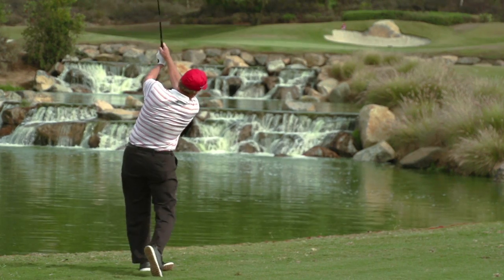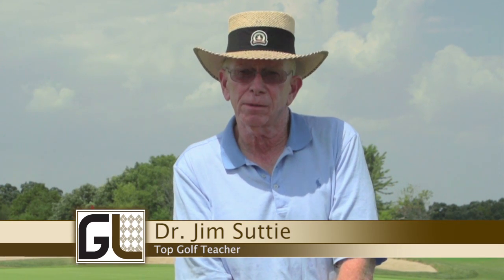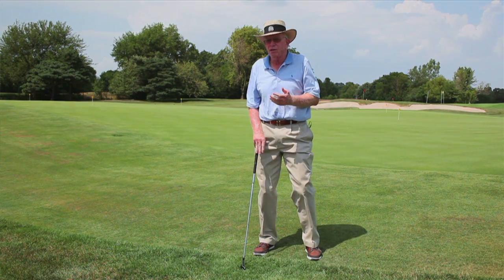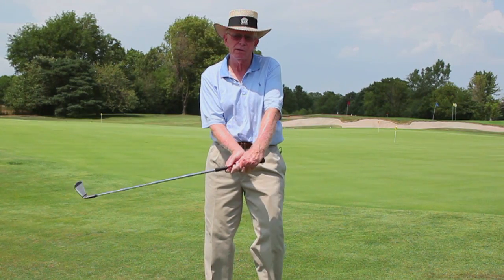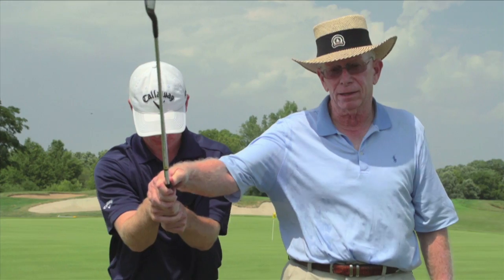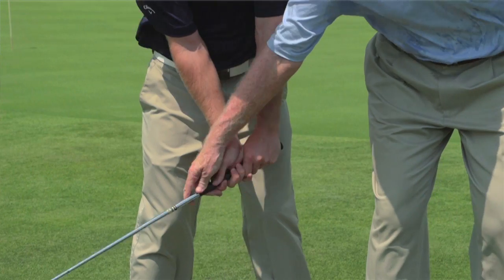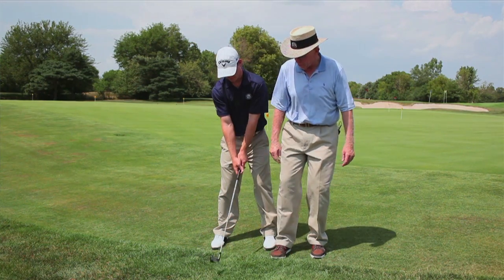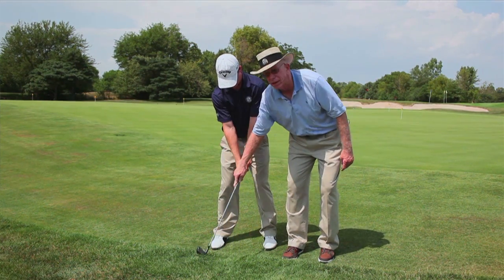Waggle Grip Golf Tip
Golf Life headed to the Coghill Golf & Country Club outside Chicago, Illinois where legendary teacher Dr. Jim Suttie joined us to get you some grip advice sure to help you gain distance and consistency.